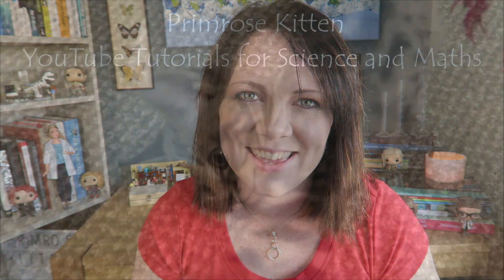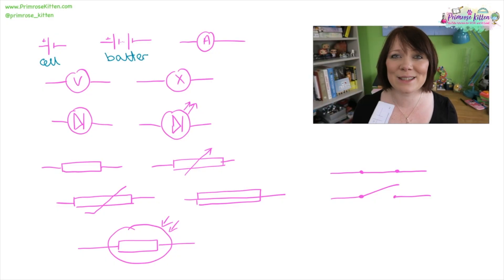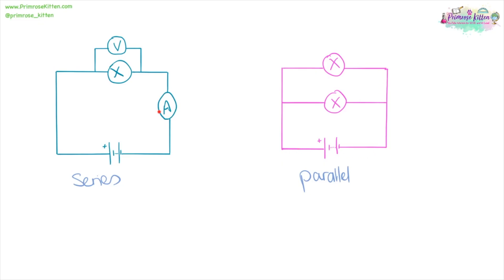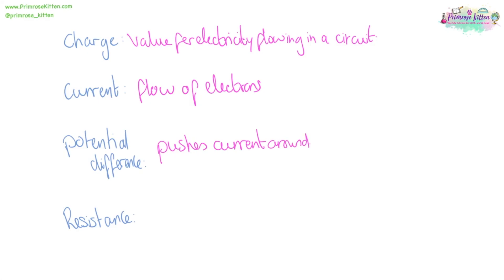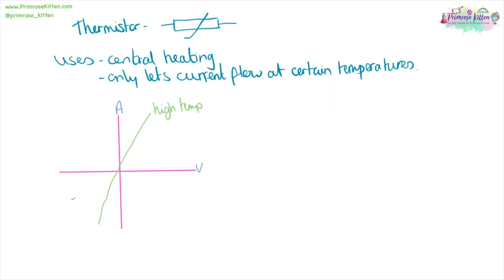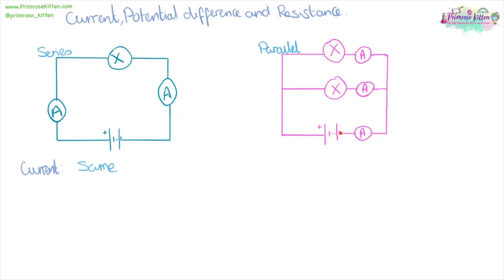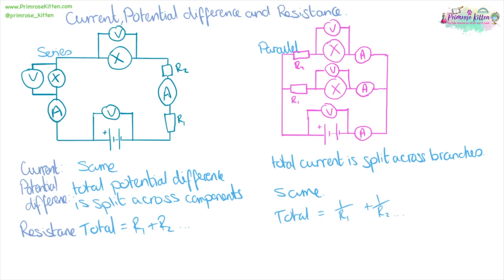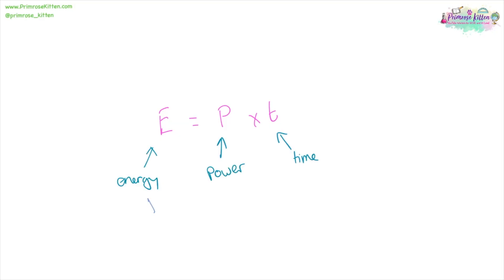The Whole of OCR Gateway Physics topic 3 - Electricity and magnetism. GCSE Revision